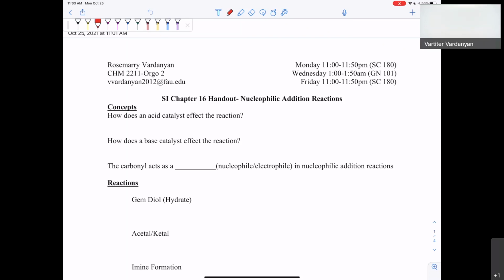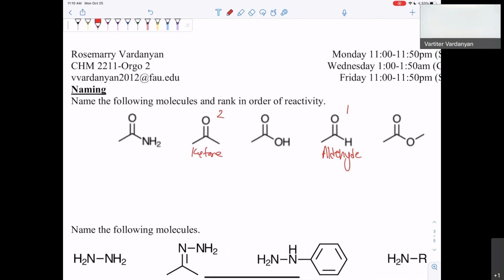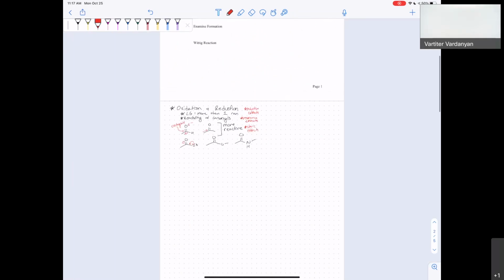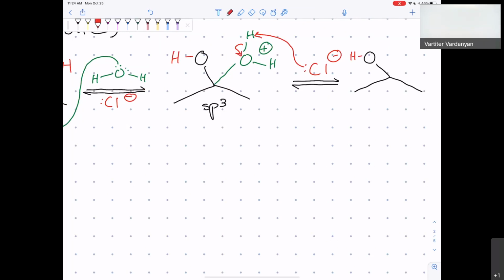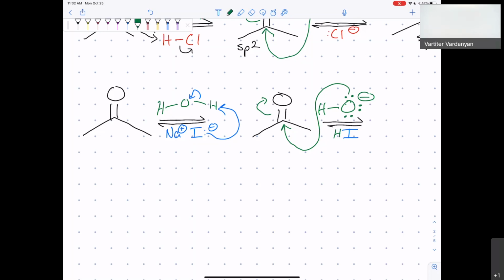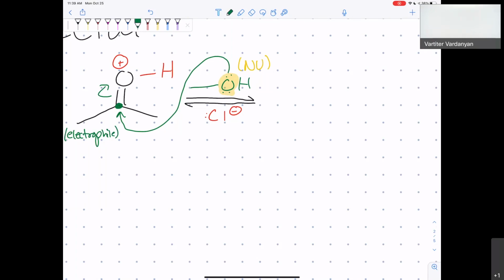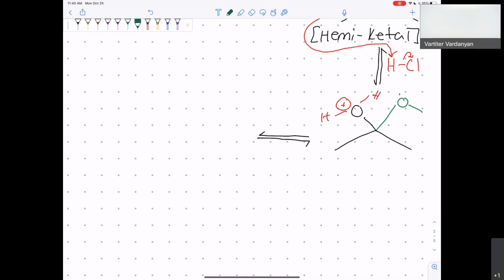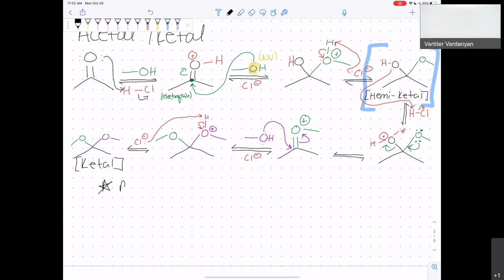Monday, October 25th SI